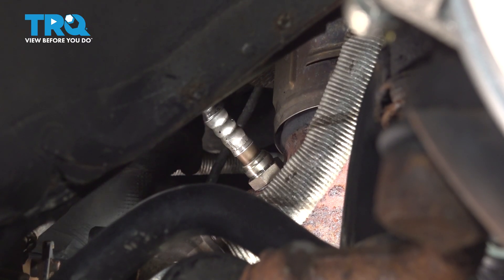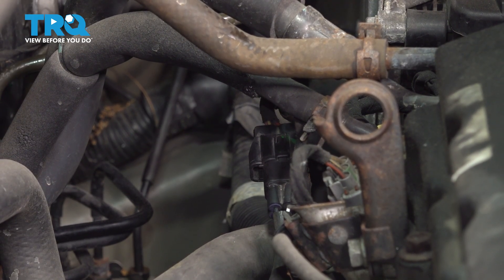How to Replace Downstream O2 Sensor 2006-2010 Hyundai Sonata 2.4L L4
This video shows you how to install a new downstream o2 sensor from TRQ on your 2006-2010 Hyundai Sonata (2.4L L4). The Oxygen (O2) sensors help monitor the emissions system in your vehicle. They measure the amount of oxygen passing through the exhaust, which informs the computer about proper fuel/air mixture, and the condition of the catalytic converter. Over time, the sensors may fail due to contamination, or reaching the end of their service life. TRQ offers new O2 sensors made to manufacturer’s specifications.

This repair was done on a 2009 Hyundai Sonata SE 2.4L Sedan 4-Door FWD Automatic and the process should be similar on the following vehicles:
2006 Hyundai Sonata
2007 Hyundai Sonata
2008 Hyundai Sonata
2009 Hyundai Sonata
2010 Hyundai Sonata

Tools you will need:
• Ratchet
• Copper Anti-Seize
• Safety Glasses